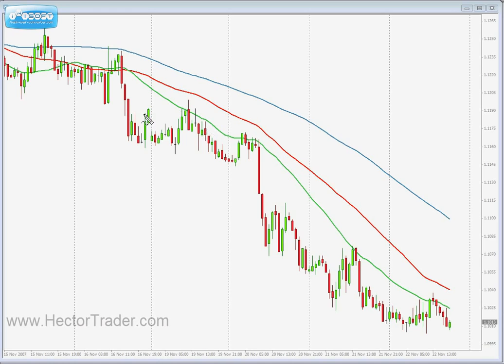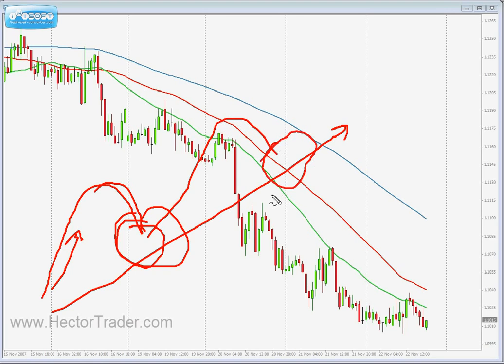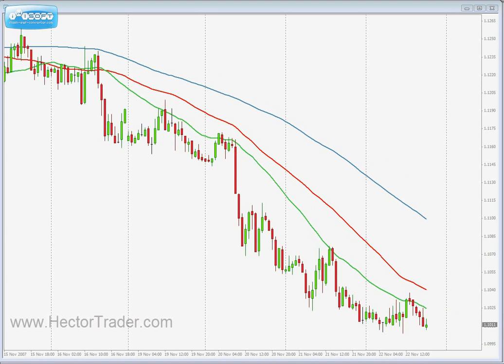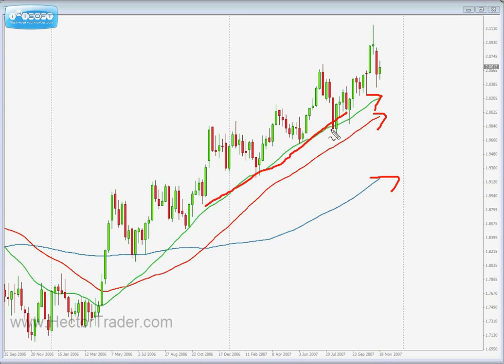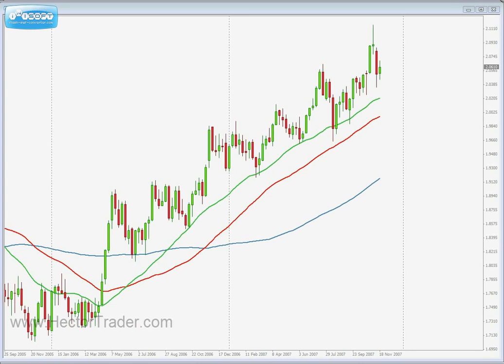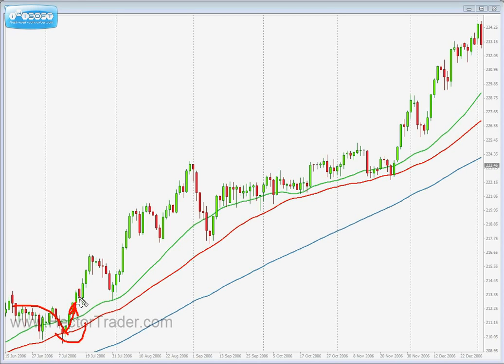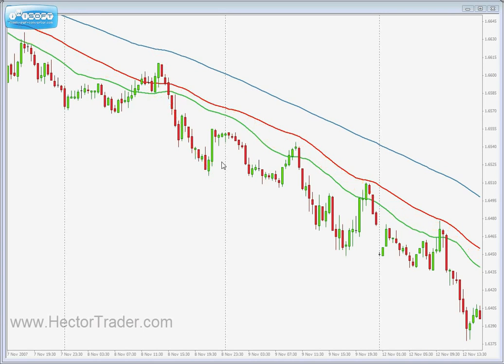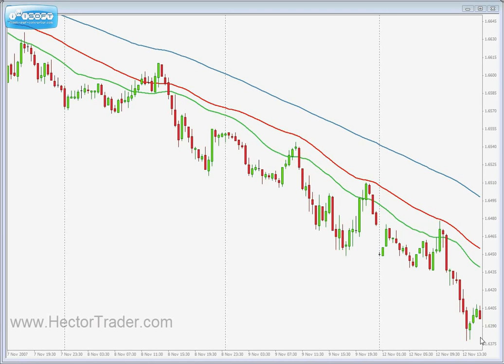100% Free Forex trading Part 5